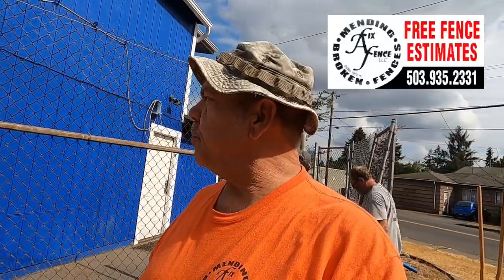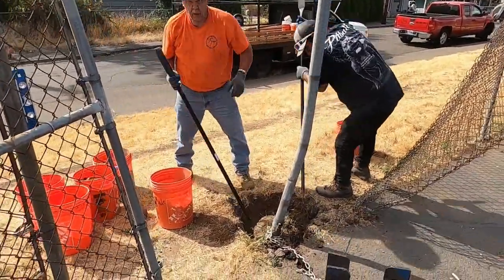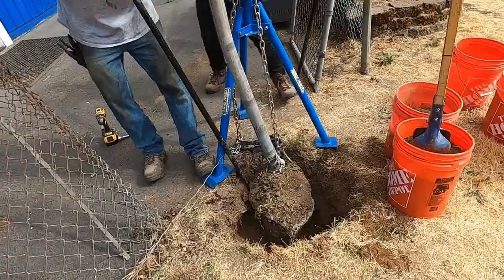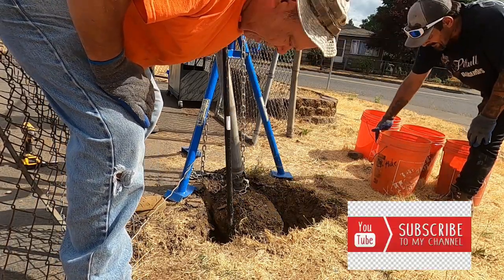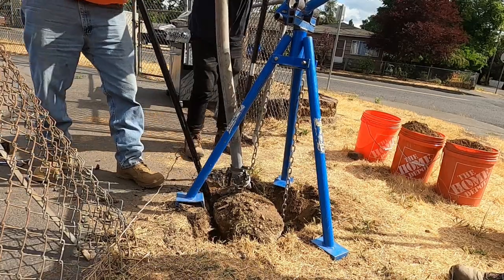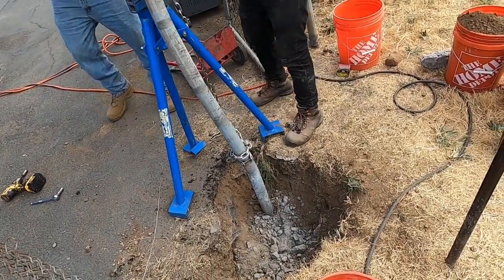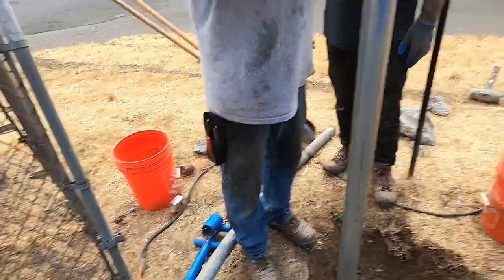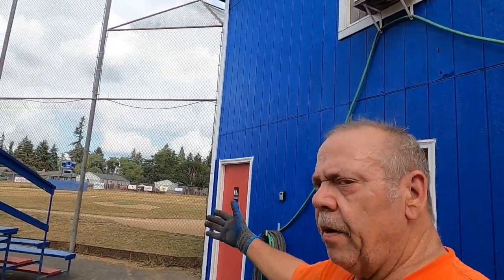NW Quik Pull And A Jack Hammer Story By Fix-A-Fence LLC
Here is a short video on how we used the NW Quik pull to start pulling on a post attached to a huge concrete set. We wound up having to use a jack hammer to break the set up to pull the post out.